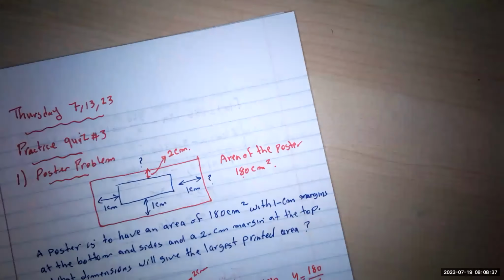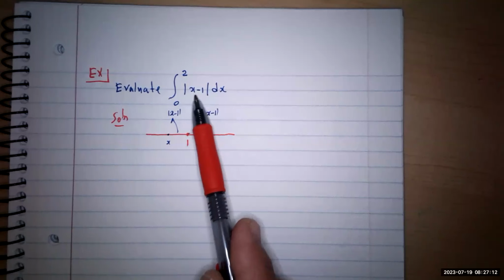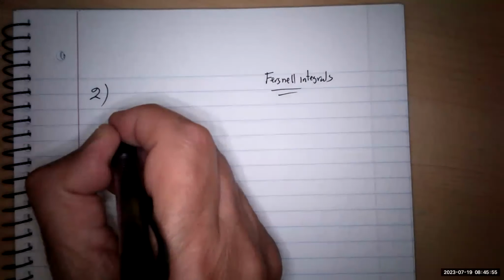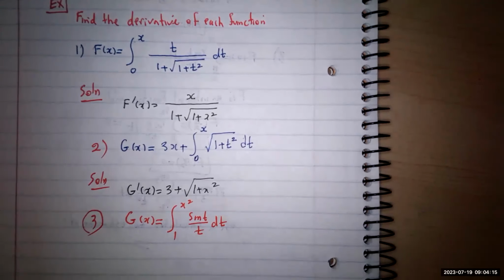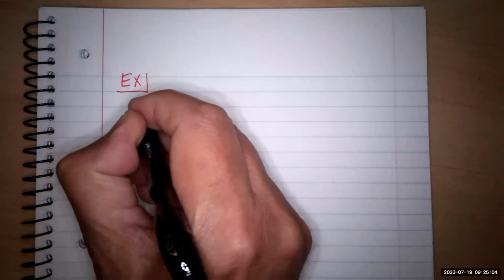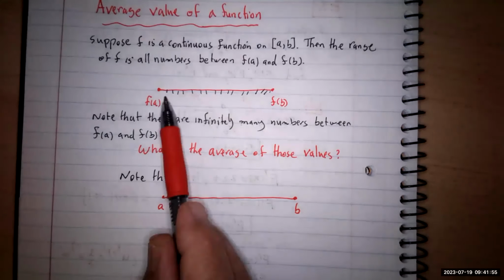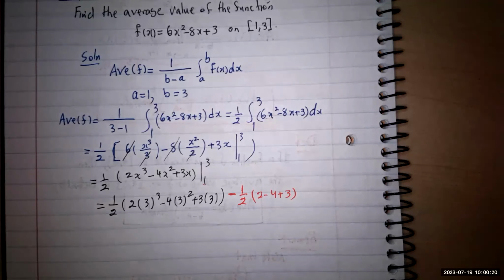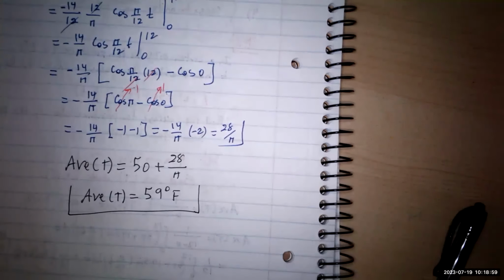Calculus I (Part 19)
Property of definite integrals, integral functions, average value of a function.